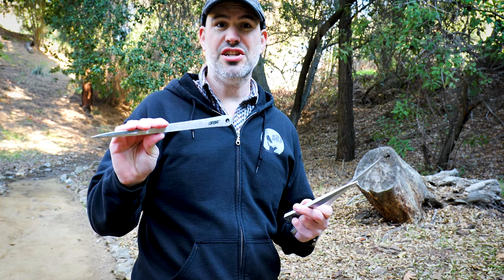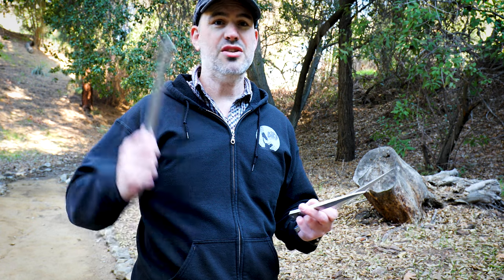AceJet Barracuda Bo-Shuriken Stump Hunting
Today I take out the new AceJet Bo-Shuriken for a little stump hunting.